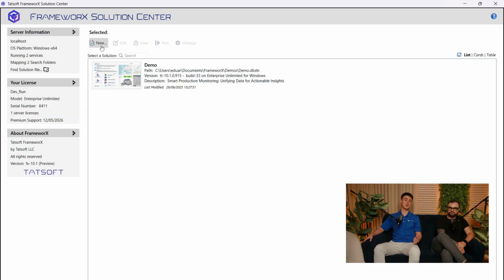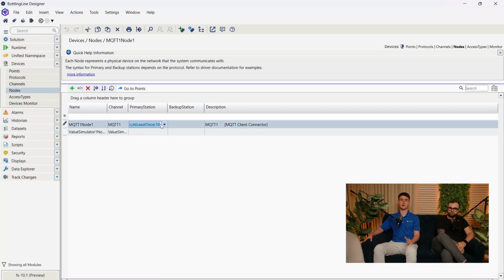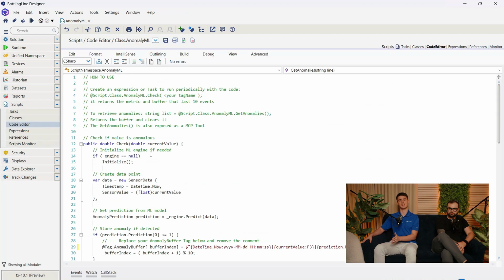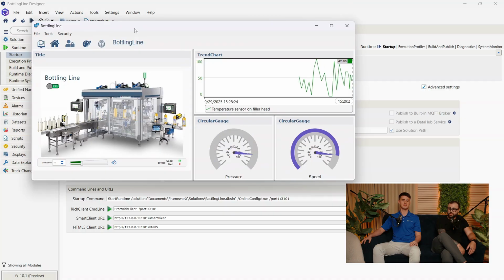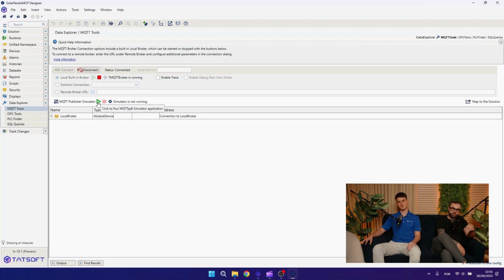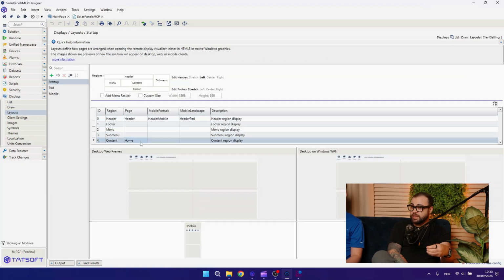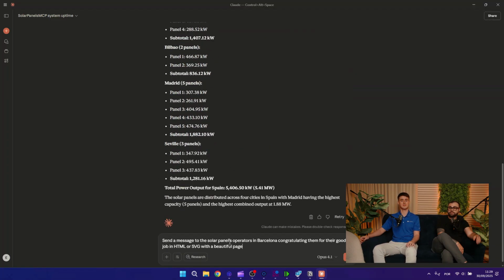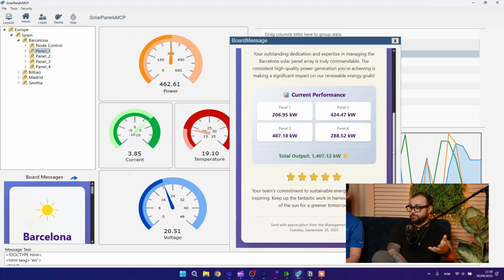Live in 10 Minutes: Building AI-Ready SCADA Solutions with FrameworX 10.1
Watch Tatsoft engineers Phillip Tomaszewski and Eduardo build two full demo applications — in just minutes — using FrameworX 10.1.

In this hands-on session, you’ll see:
- Real-time data collection and publishing via MQTT
- Machine learning integration with live anomaly detection
- Instant dashboard visualization using FrameworX’s unified environment
- A second demo showing local-to-cloud data flow and AI querying through MCP server integration

All of it done in a single development environment — fast, intuitive, and future-ready.